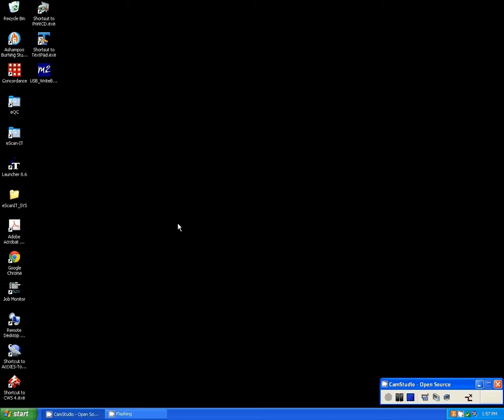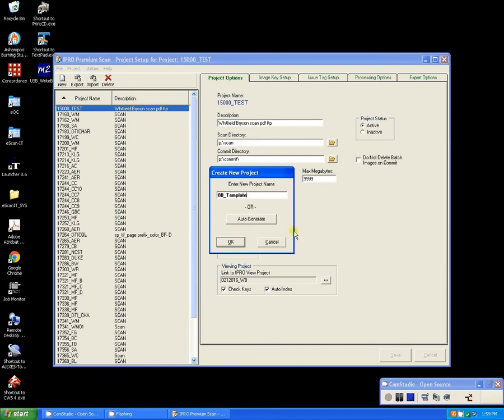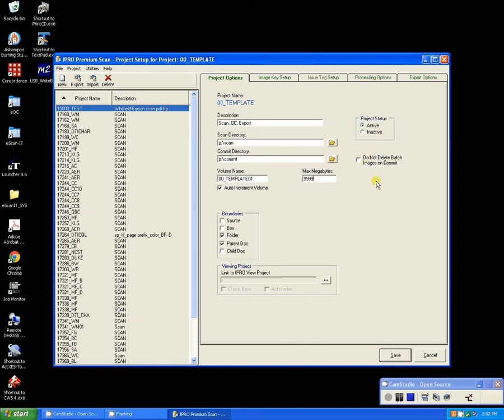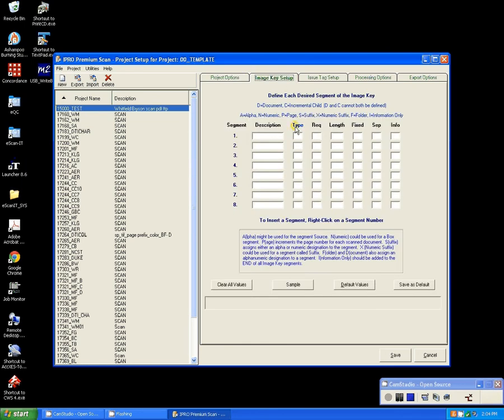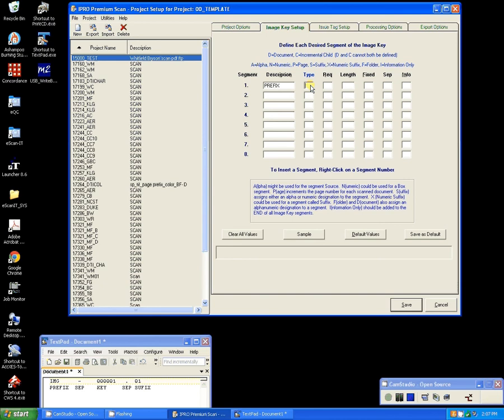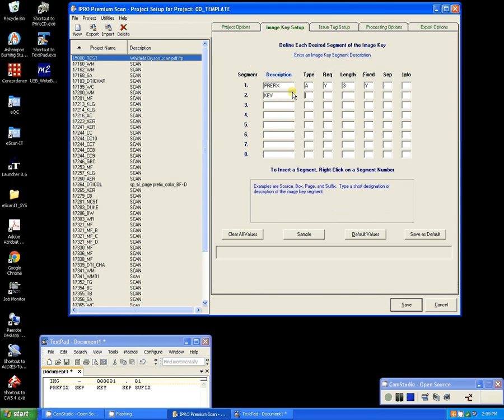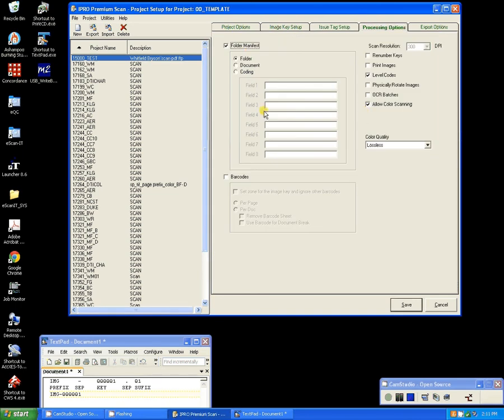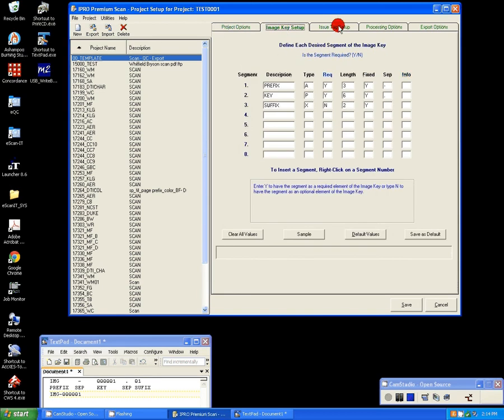Setup an Ipro Scan Project